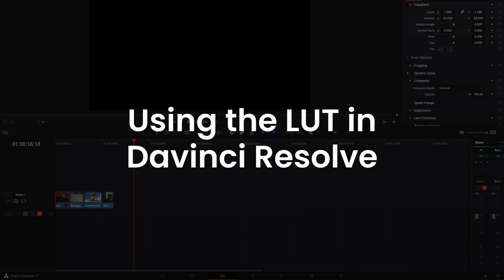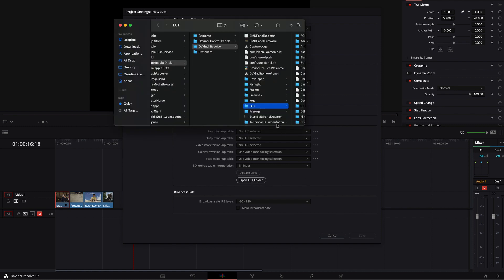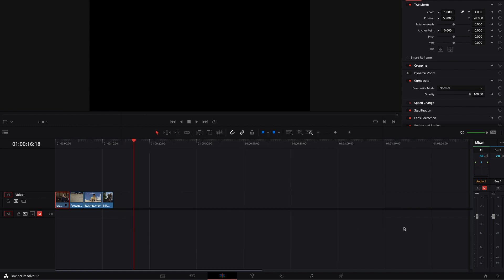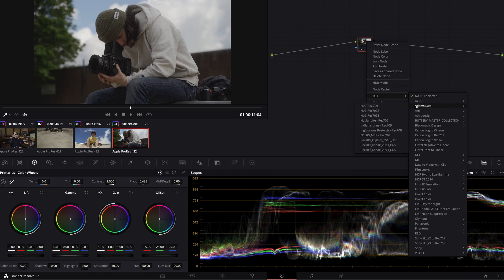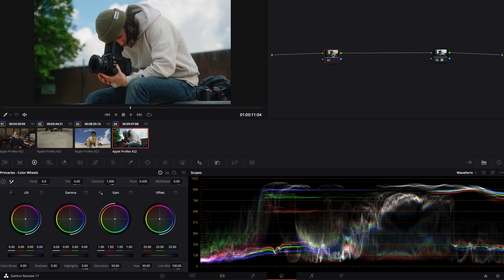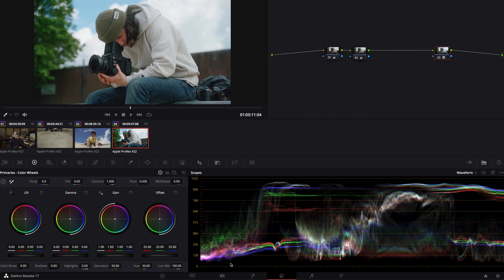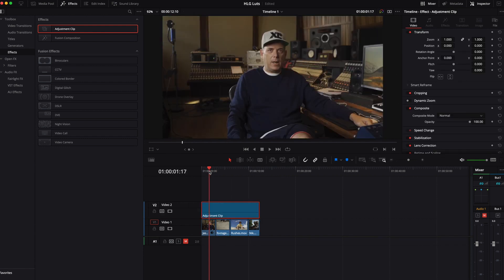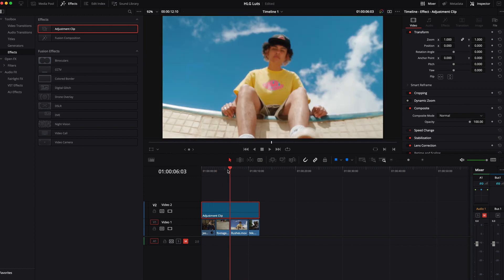How to use my Sony HLG LUT in Davinci Resolve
Speed up your workflow and get an easy grade in seconds. You can purchase the LUT here: